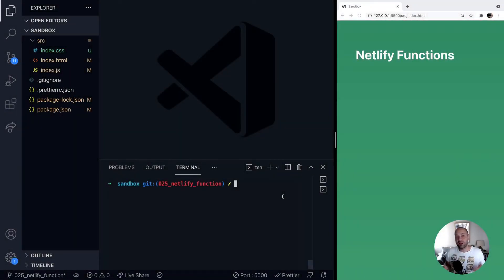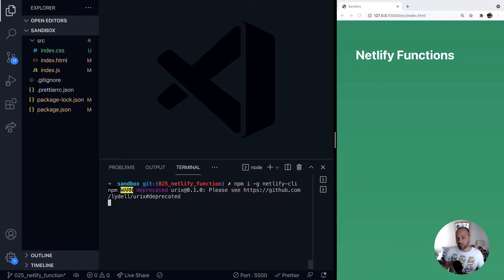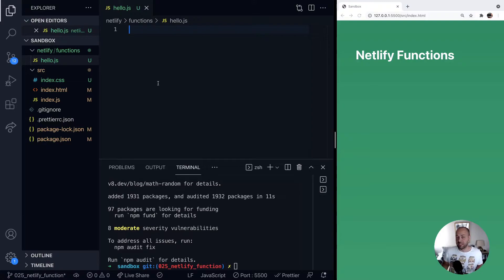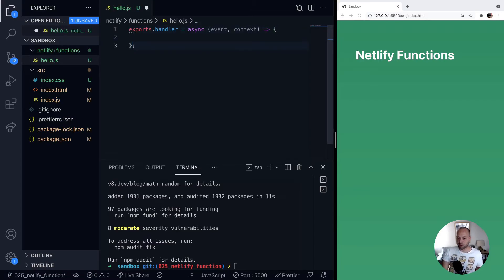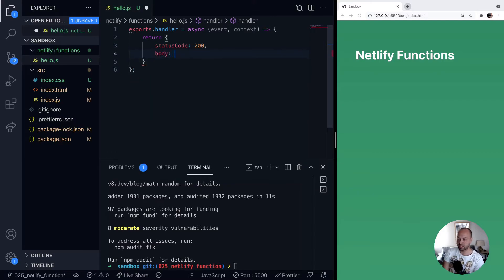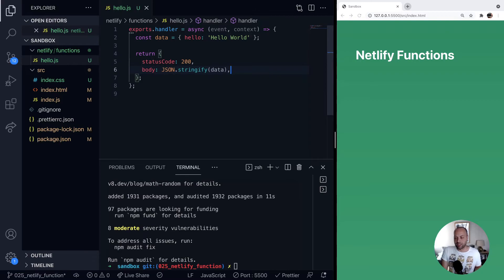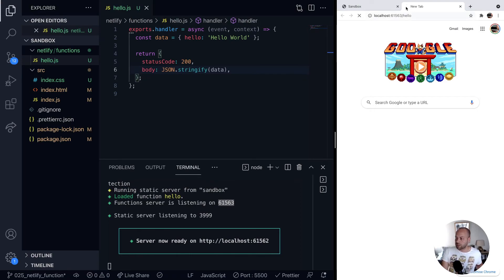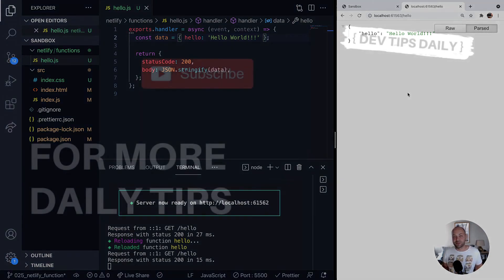DevTips Daily: How to setup and use Netlify Functions